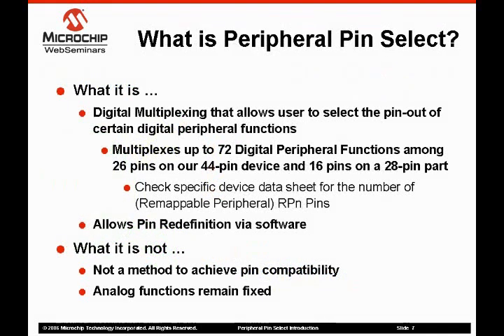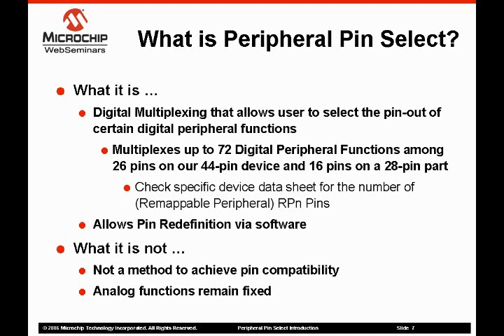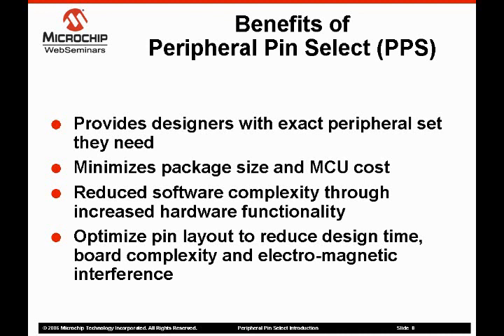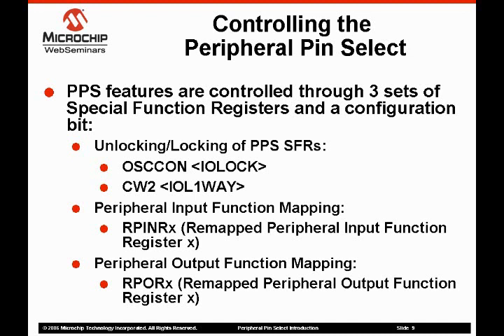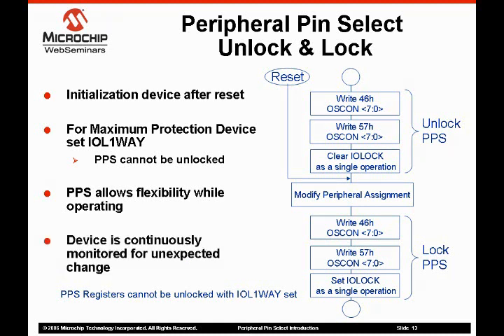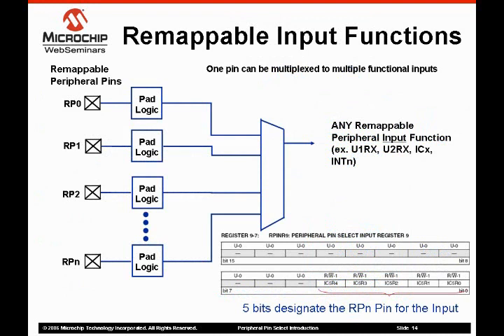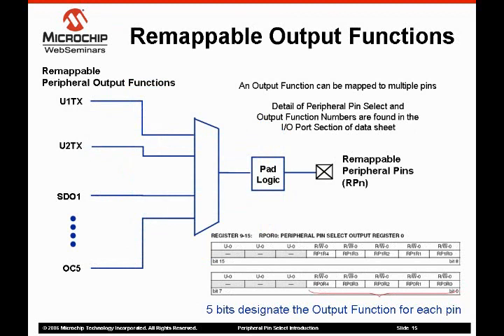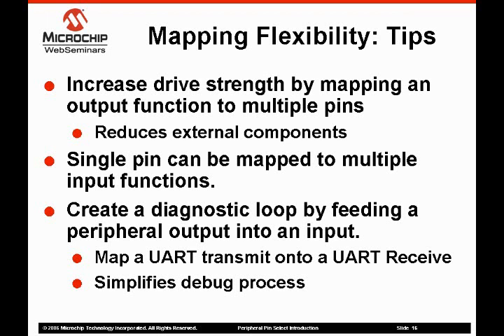What is Peripheral Pin Select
The Peripheral Pin Select (PPS) feature allows a design to choose the pins used by many of the devices digital peripheral. By giving a designer greater flexibility in how peripherals are pinned out, PPS make it possible to access the exact peripherals needed while minimizing the package size and pin count. Peripheral Pin Select is covered as it relates to Microchips PIC24FJ64GA004 family of devices.